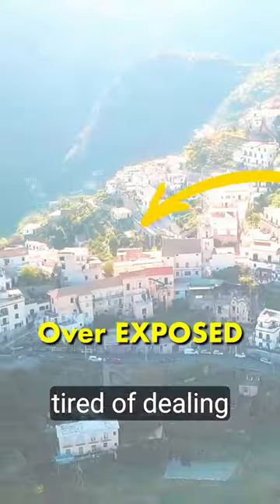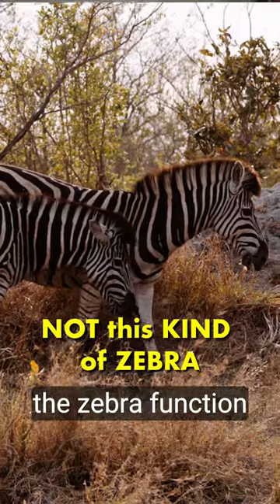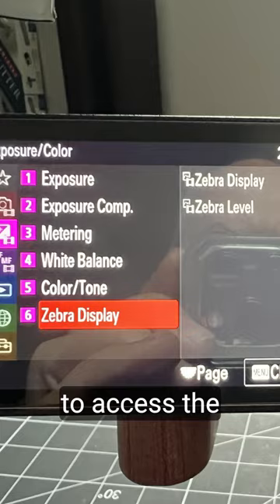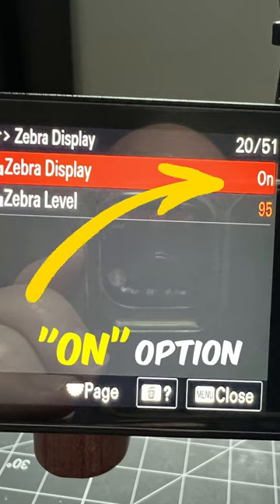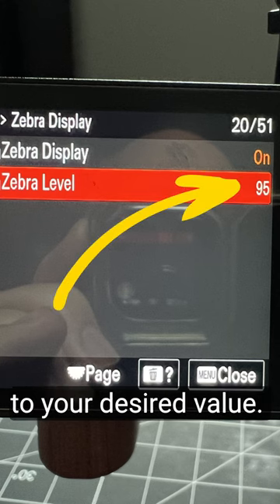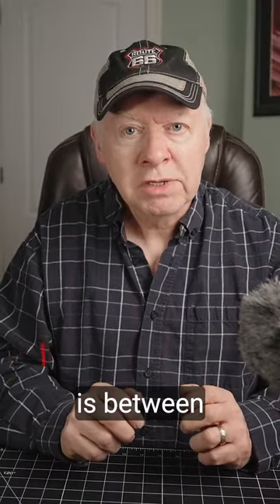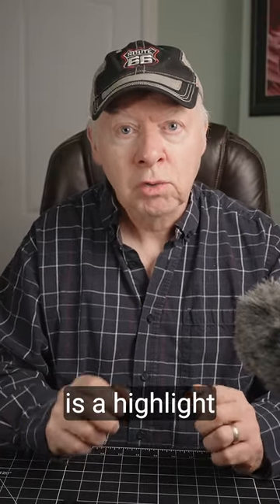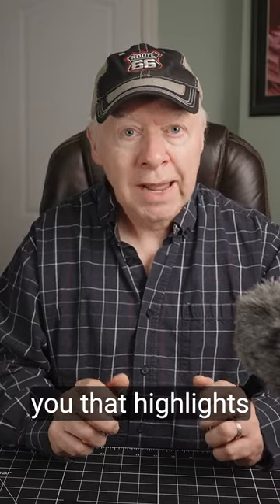How I Expose My Videos and photos with Zebras: The Key to Perfect Exposure.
"Are you tired of dealing with washed-out photos and videos? It's time to let the zebra function come to your rescue! Watch this video to uncover how the ZEBRA function can save your shots from exposure disasters.”
IMPORTANT: The Zebra Pattern is a highlight warning indicator it does not control exposure it just warns you that highlights are blown out. It is not recorded onto the resulting image.